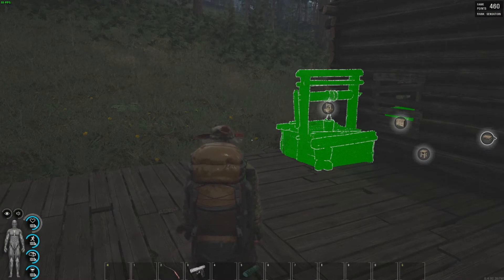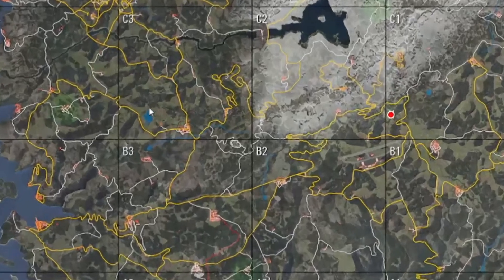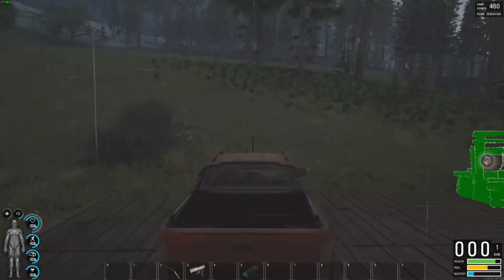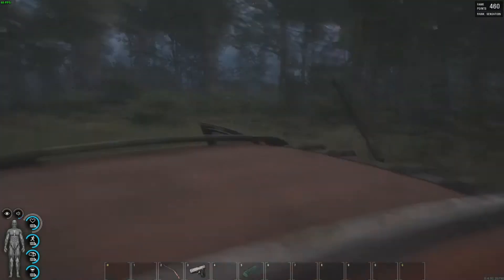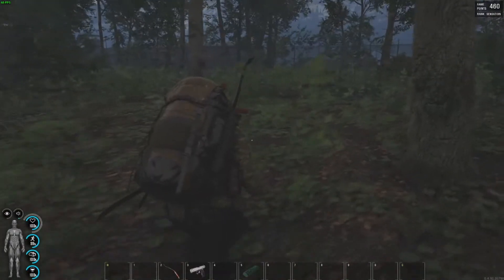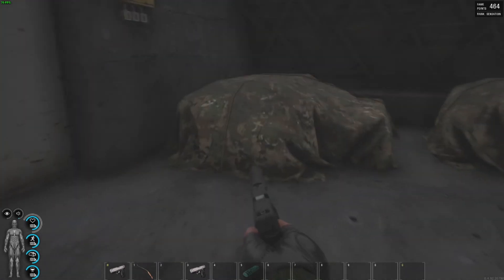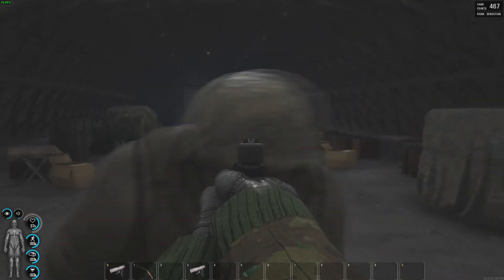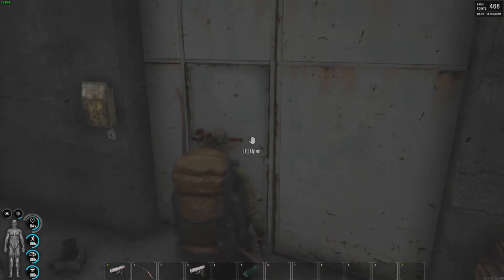Airfield run Mech's, Pups and loot Scum Ep12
Welcome back to Scum today we make our first trip to the airfield and it is very worth while so far getting loads of good loot and ammo and taking out a few puppets all while avoiding the OP freaking Mechs.

Thanks everyone for all the support it is much appreciated I couldn't ask for a better group of people to hangout with while making more content for you.

Also drop your comments below and I will get back with you.

The equipment I use in my streaming/recording set up is all listed below so if you are interested in what I am using feel free to check out the links below they will take you directly to where I purchased everything.

Blue Yeti Mic
Elgato HD60 S
Elgato Streamdeck
Elgato Chatlink Cable
iBUYPOWER Desktop

Song   Hellcat
Artist   Desmeon
AEI (on behalf of NCS); Featherstone Music (publishing), CMRRA, ASCAP, and 6 Music Rights Societies